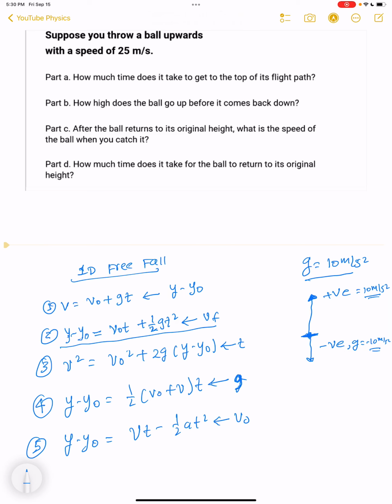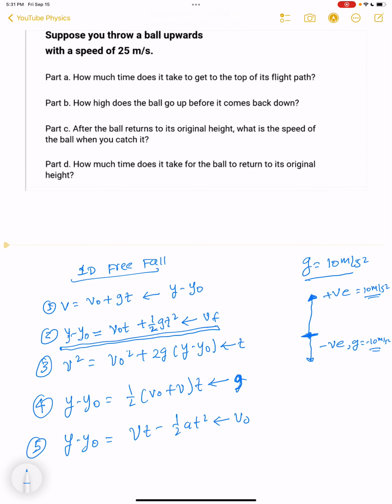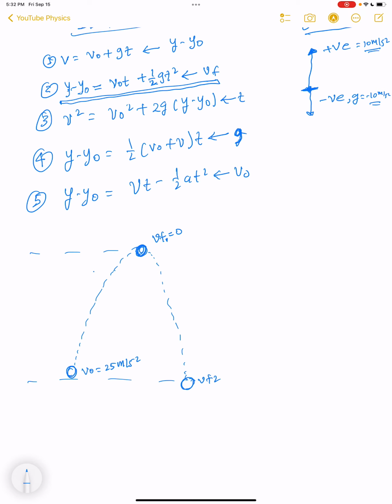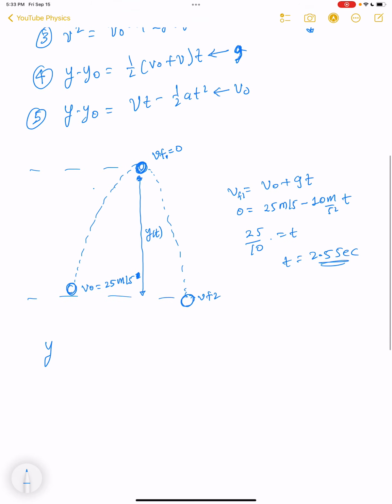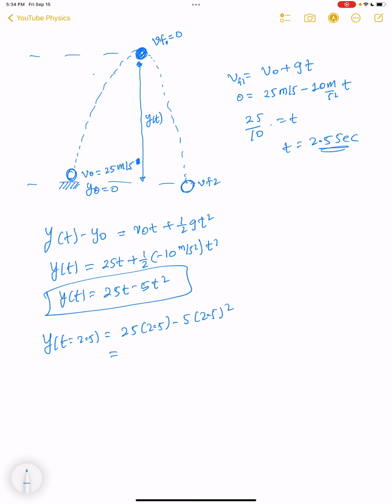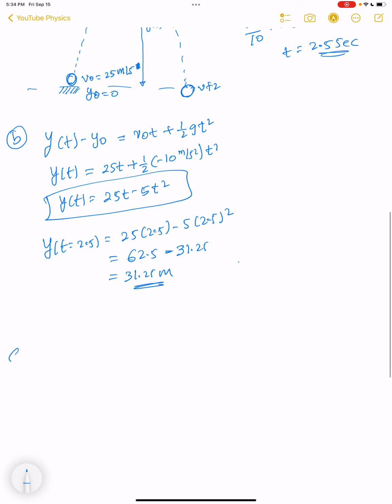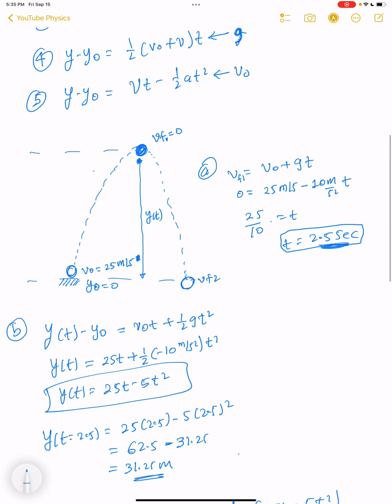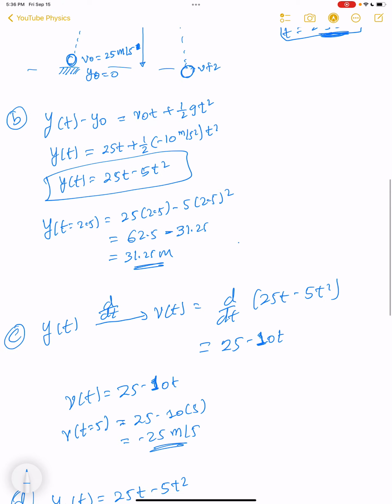Throw ball upwards- Free Fall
Suppose you throw a ball upwards
with a speed of 25 m/s.
Part a. How much time does it take to get to the top of its flight path?
Part b. How high does the ball go up before it comes back down?
Part c. After the ball returns to its original height, what is the speed of
the ball when you catch it?
Part d. How much time does it take for the ball to return to its original
height?